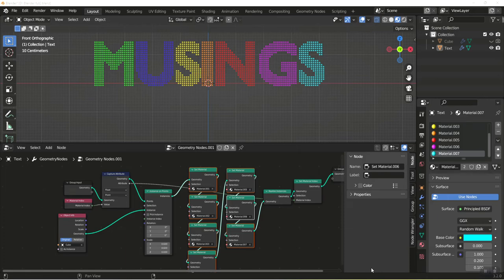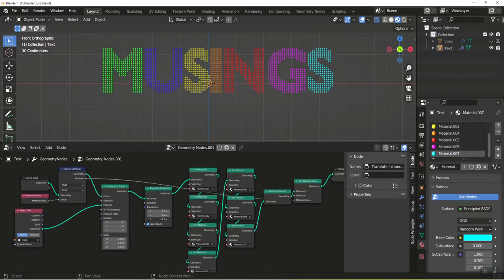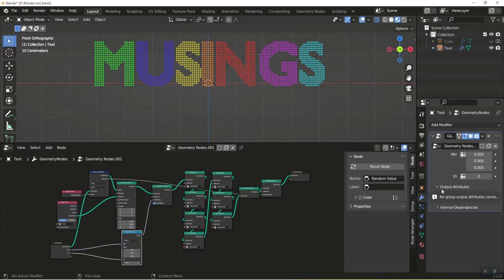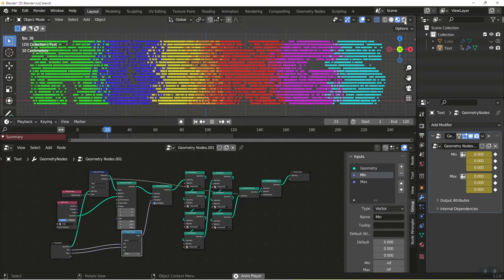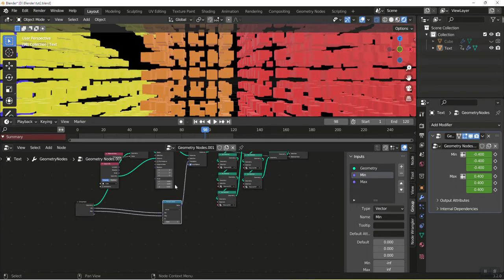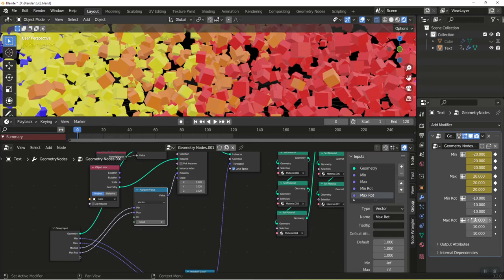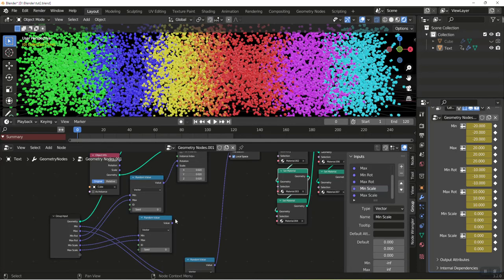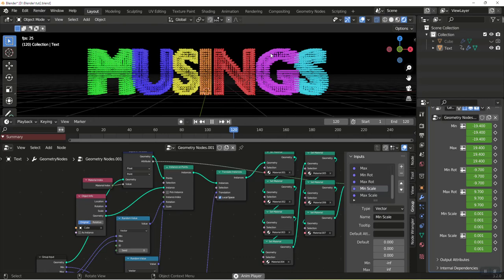BLENDER 3D | Animating Pixels | Fun with Geometry Nodes Part 2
Simple tutorial to animate instances from geometry nodes.  See part 1 for setting up the pixelated object
Concepts
Geometry Nodes

00:00 Review
00:45 Translate Instances (Location)
04:20 Rotate Instances
06:20 Scale Instance